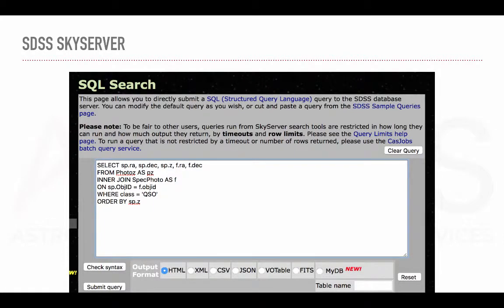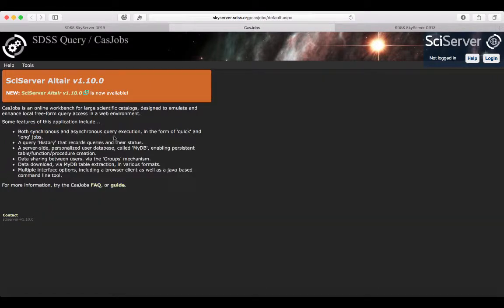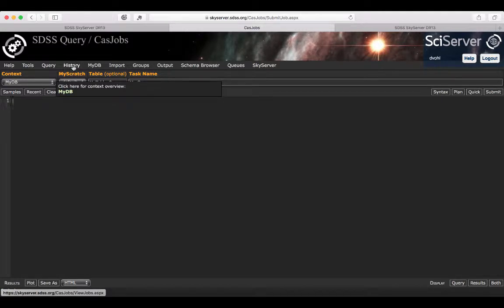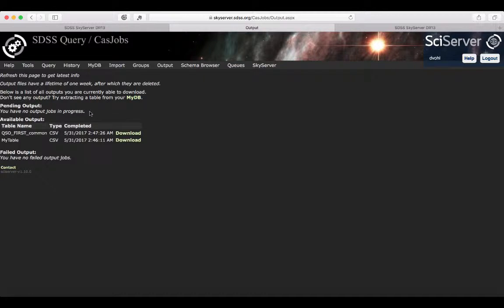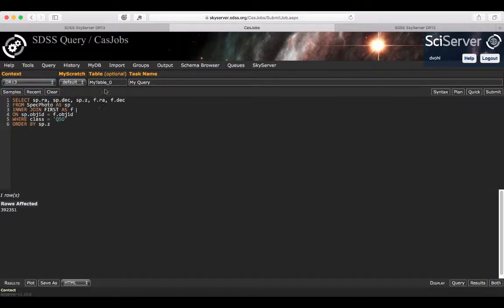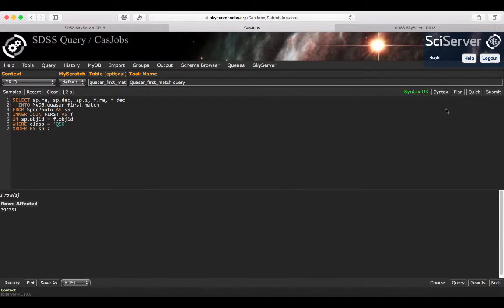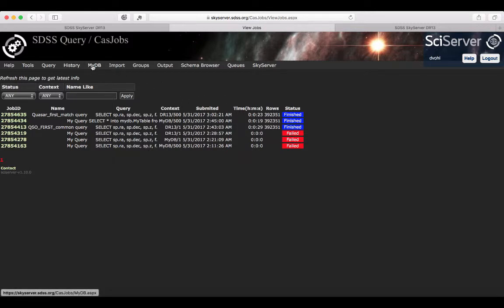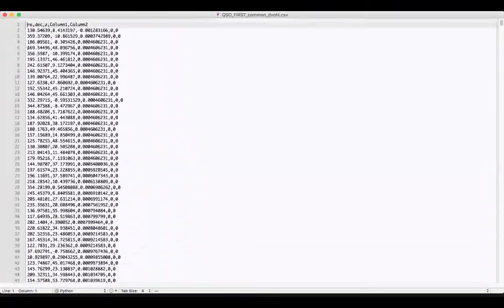Introduction to SQL (Part 3.2) — Query SDSS SkyServer with CasJob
SQL is a standard language for storing, manipulating and retrieving data in databases.

This Course covers:
- Relational Database Management System (RDBMS)
- Data Definition Language
- Data Manipulation Language
- Astronomy Examples with SDSS

More details, including how to set up your environment, slides, and code snippets can be found on the ADACS Learning Management System available